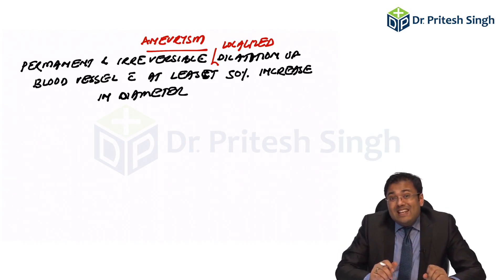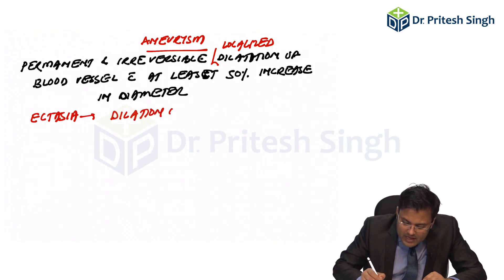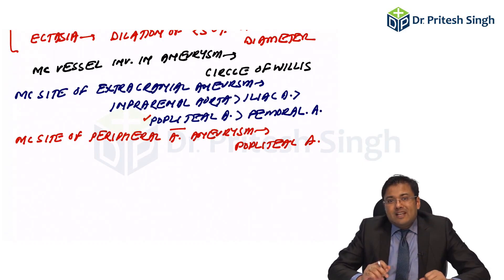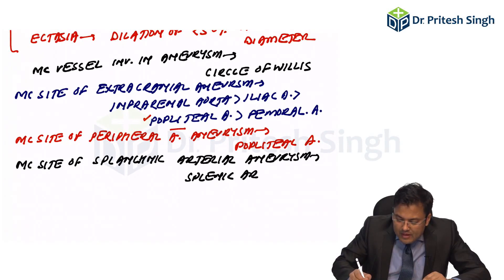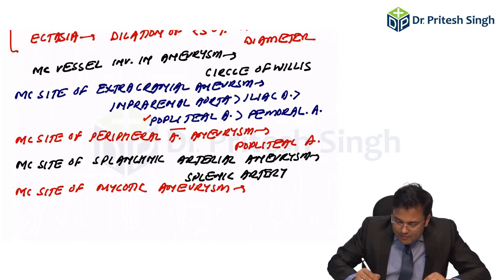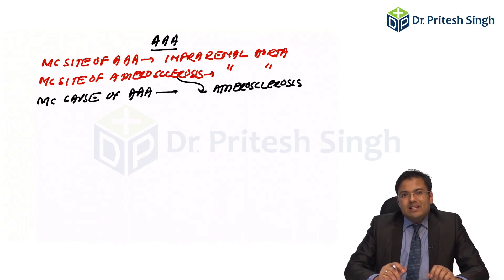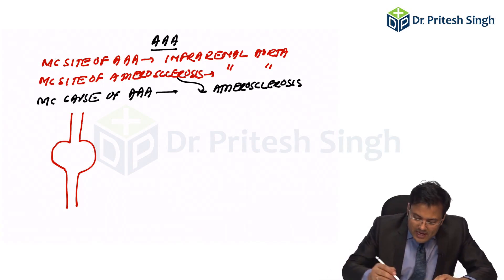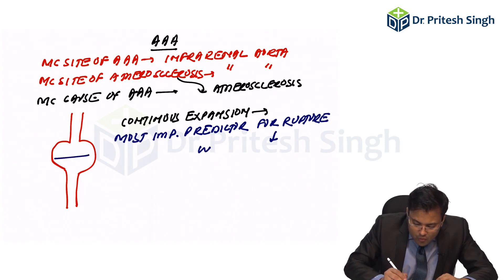Dr. Pritesh Singh Discusses Outline of "ARTERIAL DISORDERS"